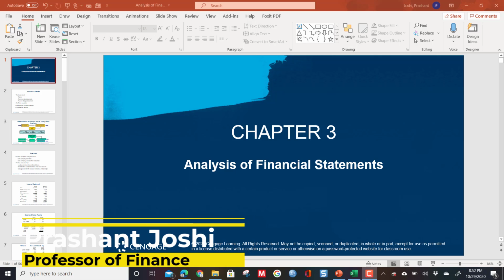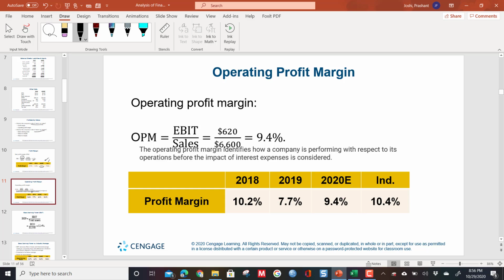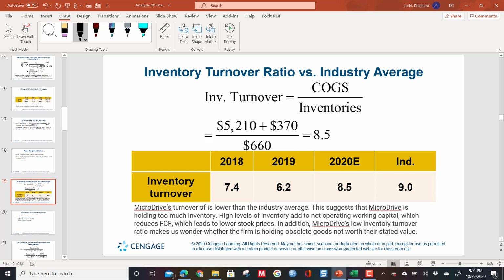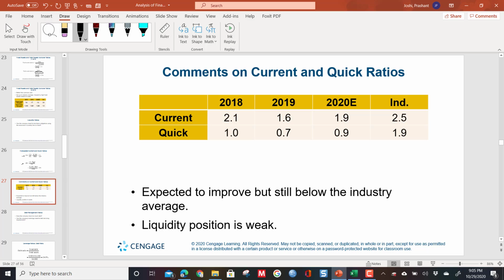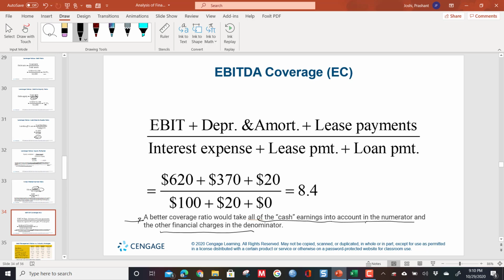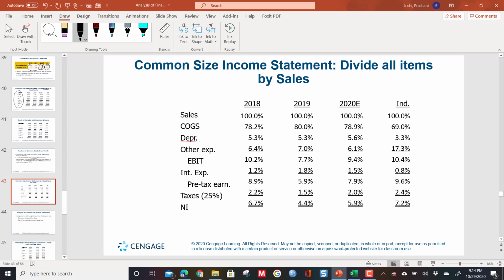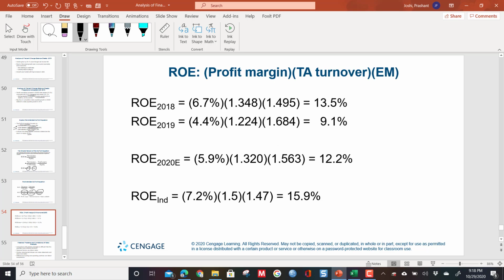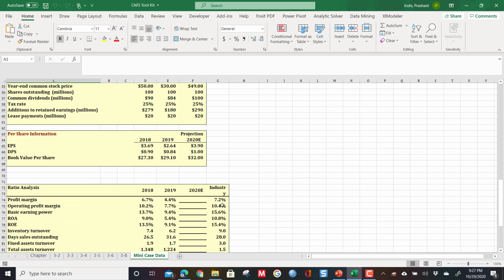Analysis of Financial Statements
This video explains how to use financial statements to evaluate a company’s profitability, required capital investments, business risk, and mix of debt and equity.